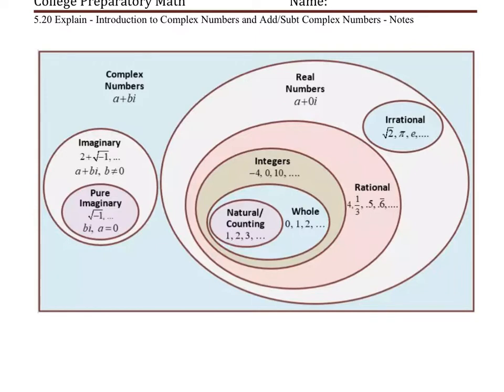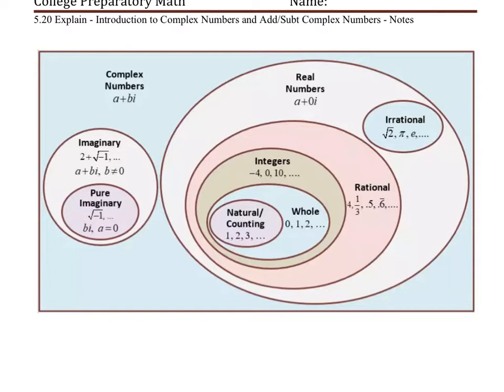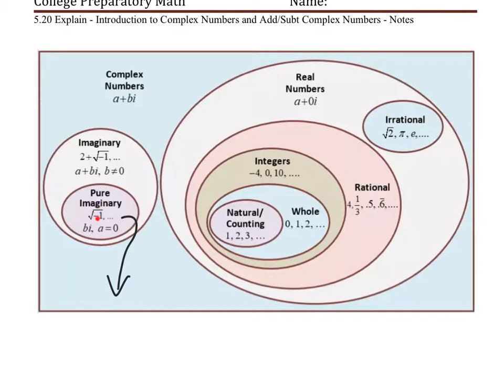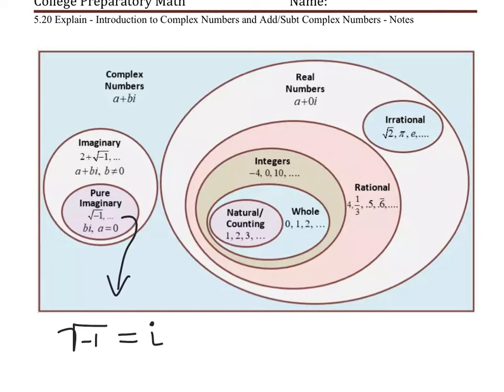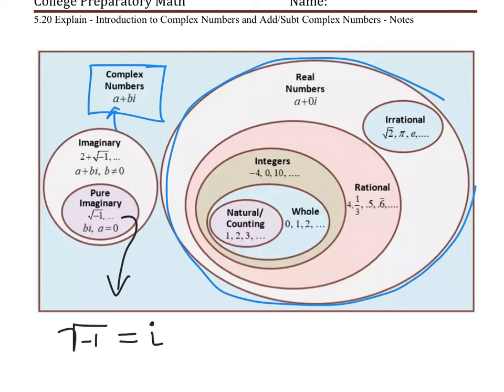Mrs. Harper's Lesson Video - Complex Numbers Introduction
Overview lesson introducing complex numbers.